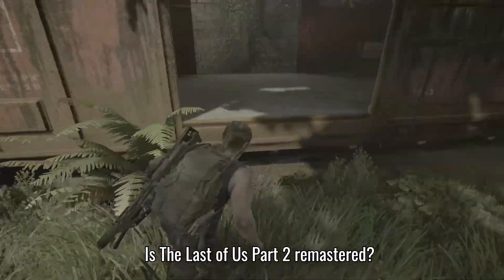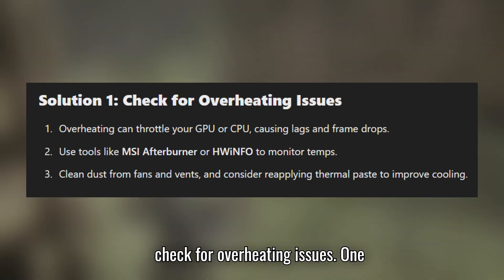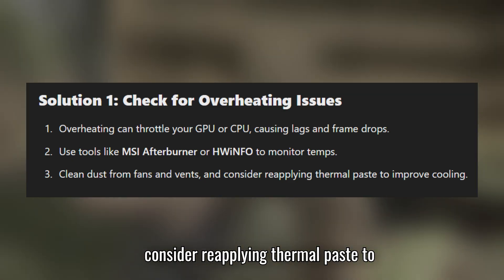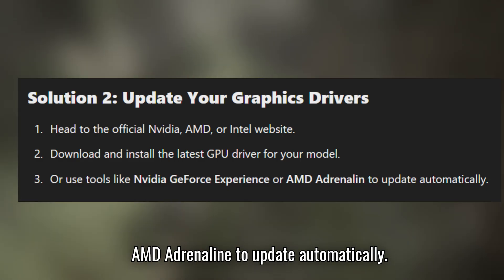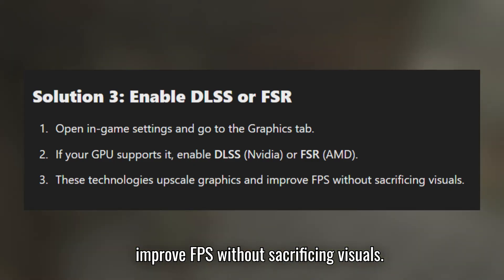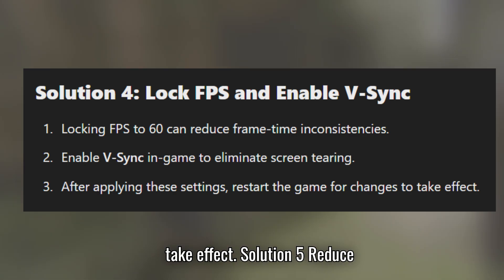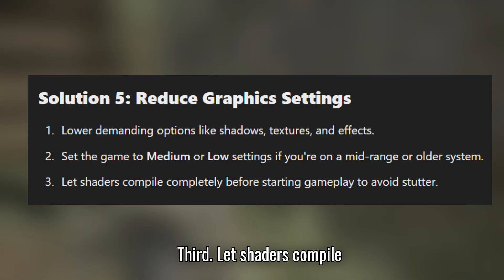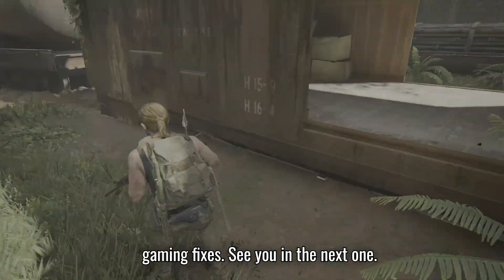Fix The Last of Us Part II Remastered Stuttering, Freezing, Lagging or FPS Drop On PC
Are you tired of constant FPS drops, freezing, and lag ruining your experience in The Last of Us Part II Remastered on PC? Don’t worry — this video breaks down multiple effective methods to boost performance and ensure smoother gameplay.
We’ll show you how to:
Identify and fix overheating issues
Update your GPU drivers
Enable DLSS or FSR for better FPS
Lock frame rates and enable V-Sync
Reduce in-game graphics settings
Whether you're using a high-end setup or trying to get the most out of a mid-range PC, these tips will help you enjoy the game without performance hiccups.

Watch till the end and let us know which fix worked for you!